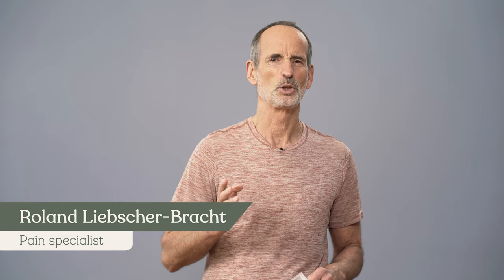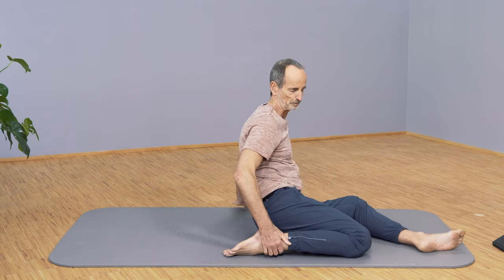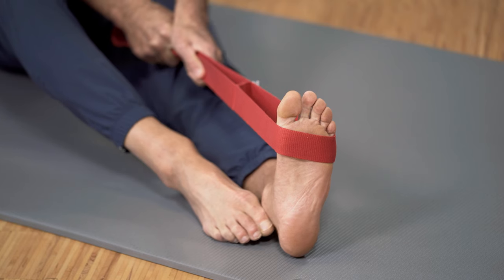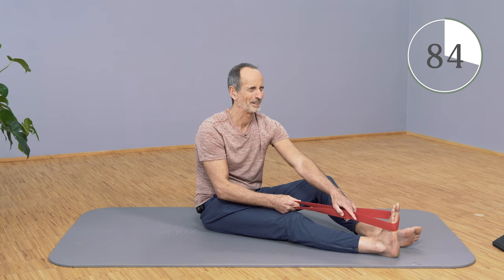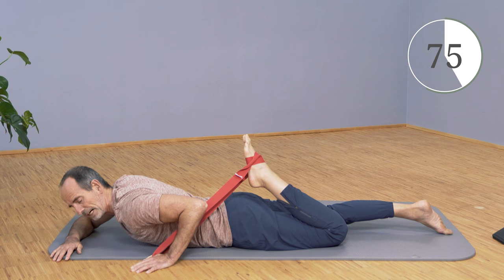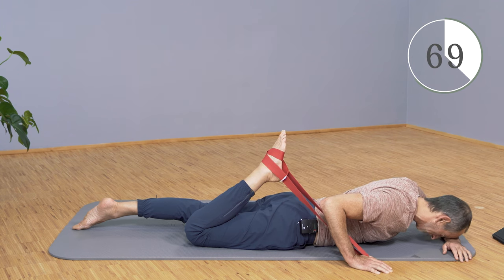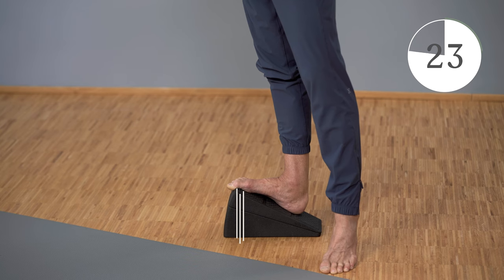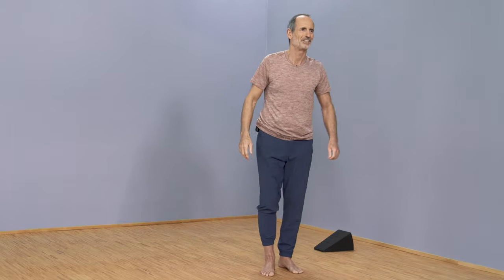Stop Knee Pain: Real Time Routine Knee Pain Stretches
Stretches are great and necessary to relieve knee pain. This stretching routine is perfect to get rid of your knee pain and they are super easy to follow. Do it everyday and see what happens!